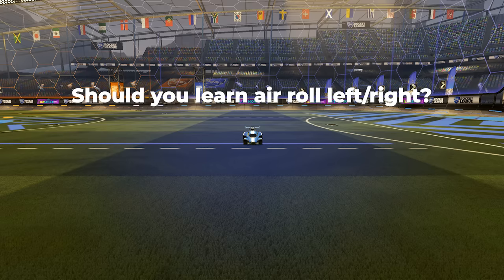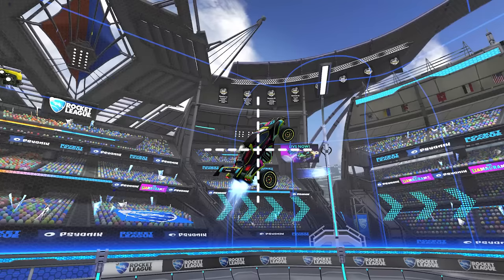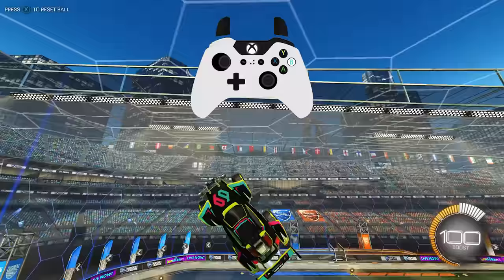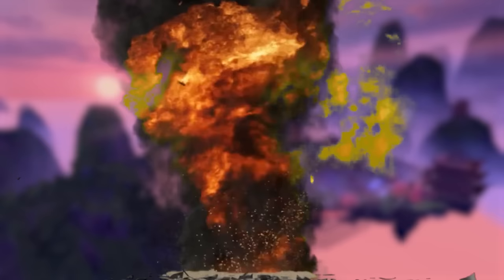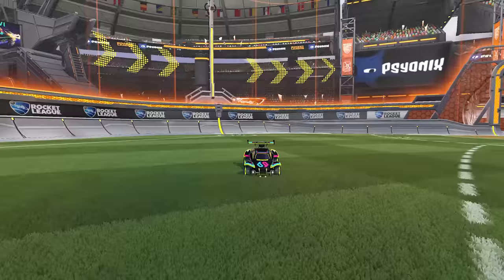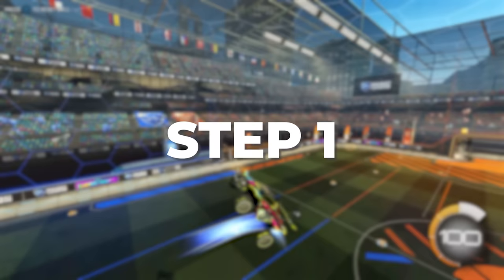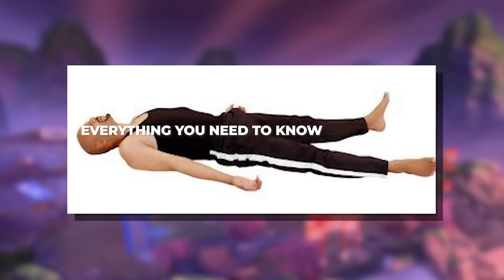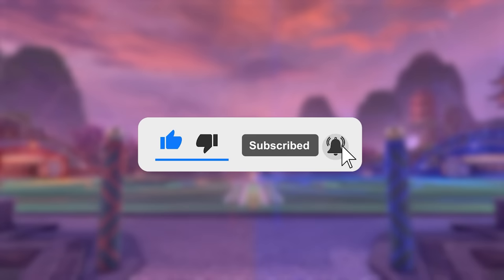BEST BEGINNER'S GUIDE to DIRECTIONAL AIR ROLL | Rocket League Air Roll Left/Right Tutorial & Tips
This video is an in-depth guide on directional air roll, where I give you all the necessary tips you need to learn air roll left/right. I explain if you should incorporate directional air roll into your gameplay, and the reasonings behind it. Hope you enjoy!

Training pack code:
0483-2F50-A029-F11F

0:00 Intro
0:40 Directional Air Roll vs. Regular Air roll
3:04 Directional Air Roll Tips
3:30 Basic Adjustments Tutorial
5:14 Training Steps
7:19 Conclusion